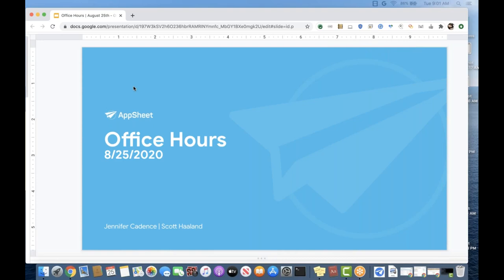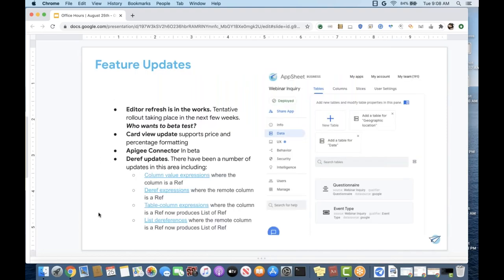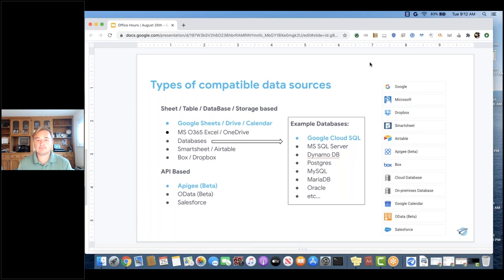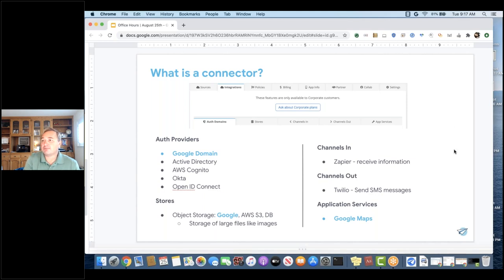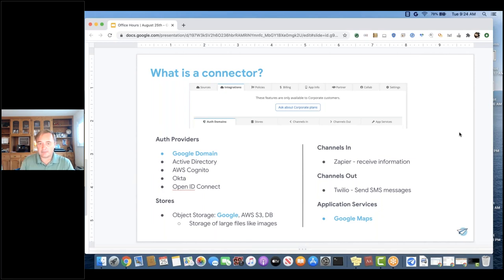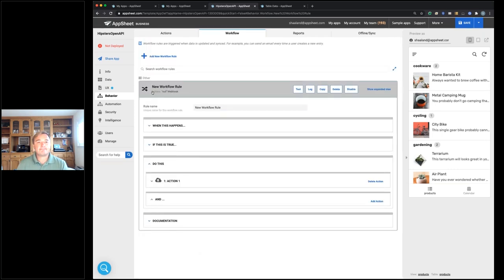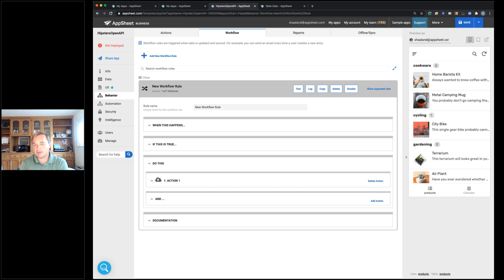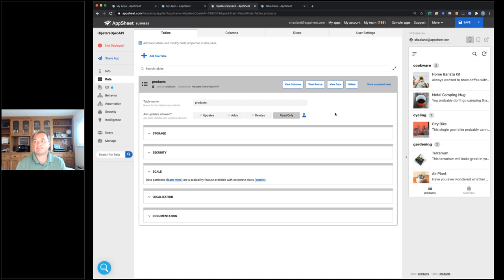Data sources, connectors and a demo of Apigee connector | August 25 Office Hours